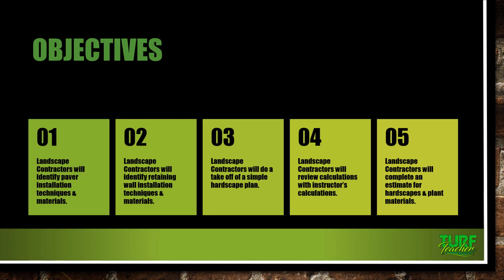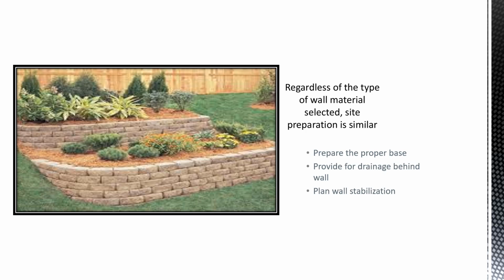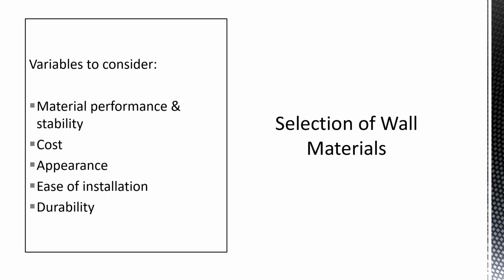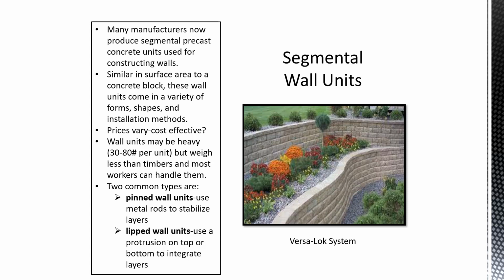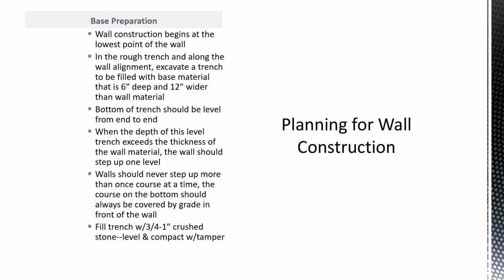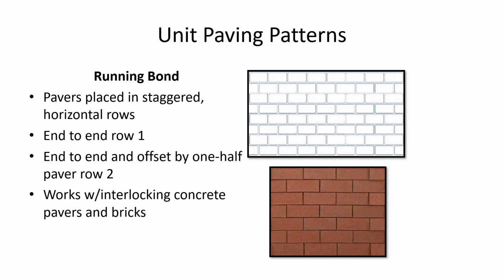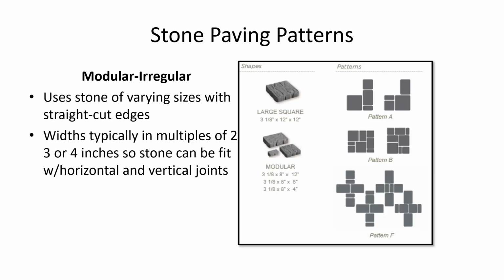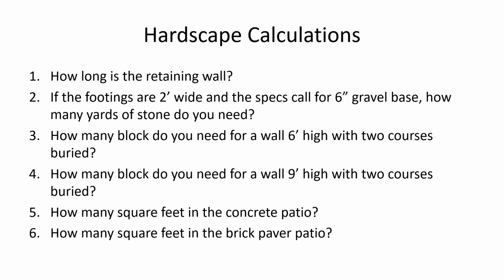Hardscape Calculations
This video discusses retaining wall and paver installations & techniques with hardscape calculations.